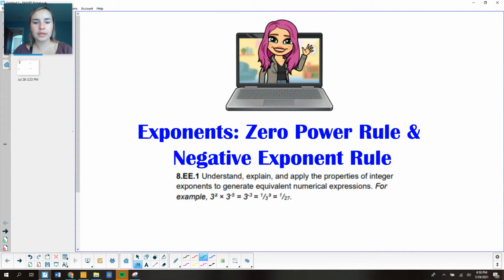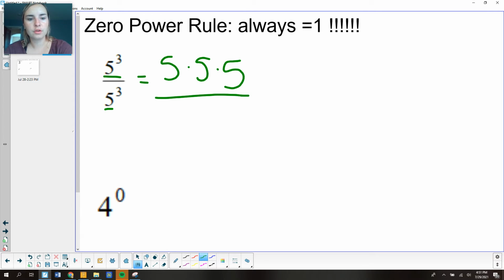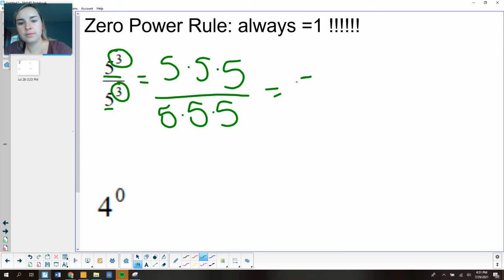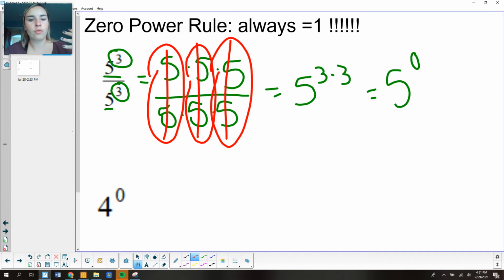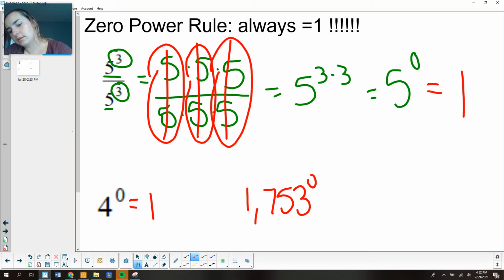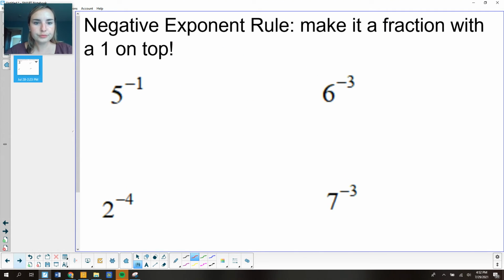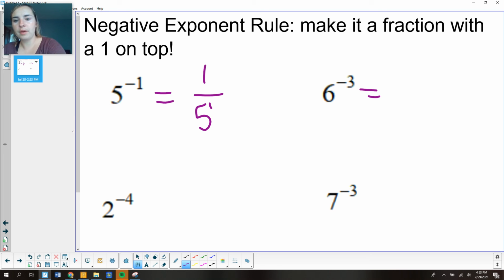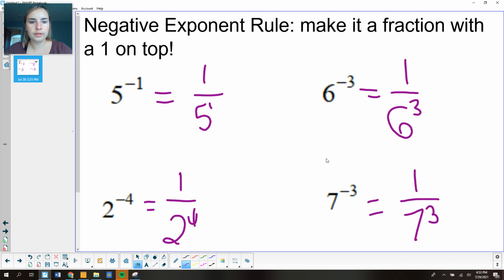Exponents: Zero Power Rule & Negative Exponent Rule